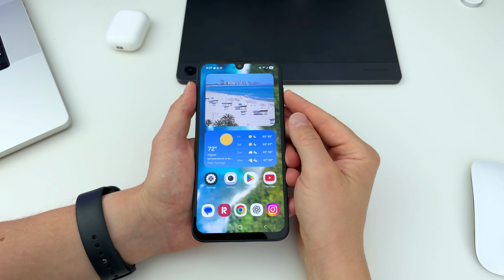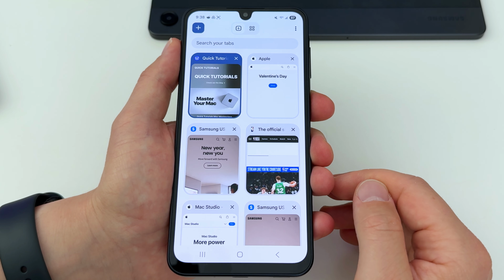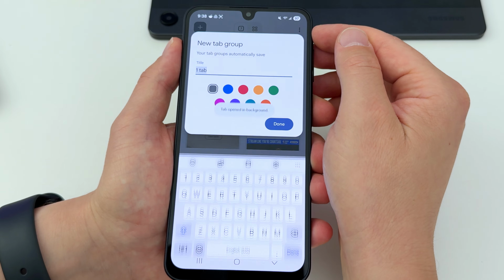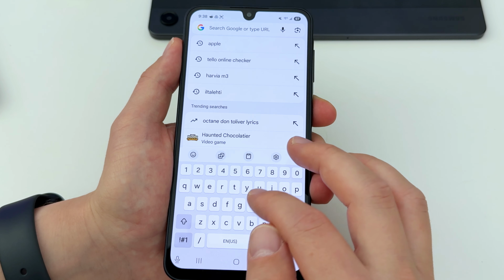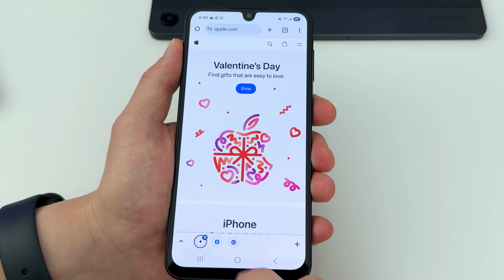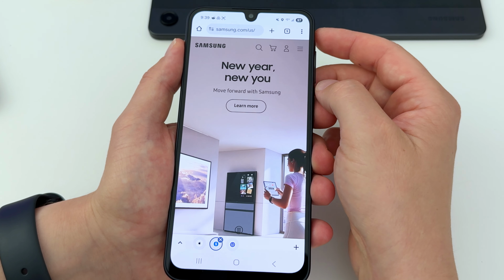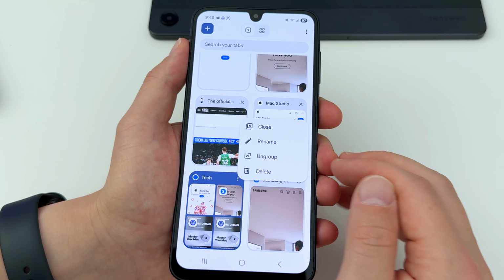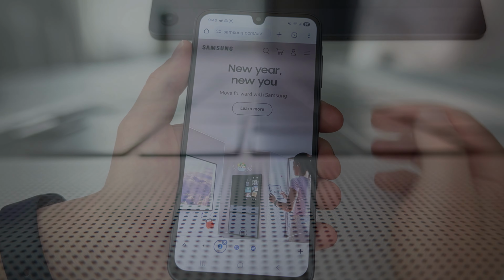How to Use Tab Groups on Android Phones (Organize Chrome Browser Tabs)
In this quick Android tutorial, I’ll show you how to use tab groups to organize your browser tabs on Android phones. I demonstrate this using Google Chrome, but the idea is similar in other browsers like Samsung Internet, Edge, or Firefox (menus may look a little different).

You’ll learn how to group tabs together, name tab groups, switch between groups, and close or manage multiple tabs at once — perfect if you keep lots of pages open.